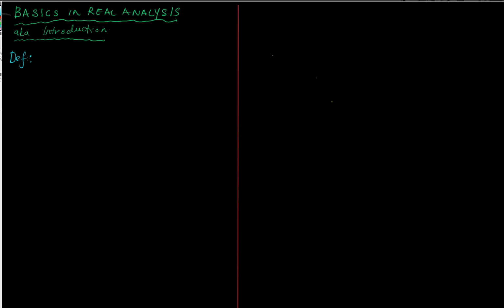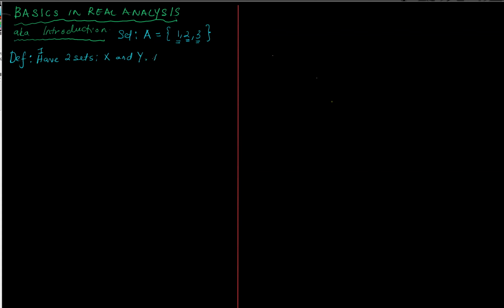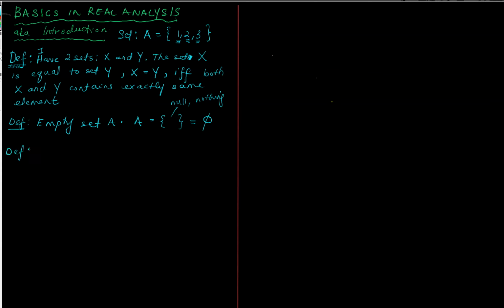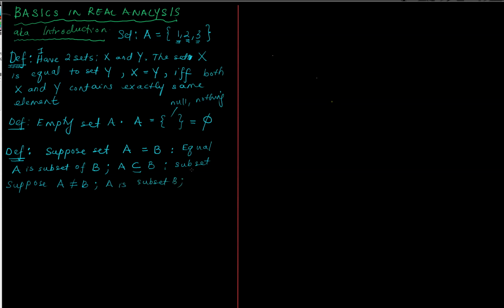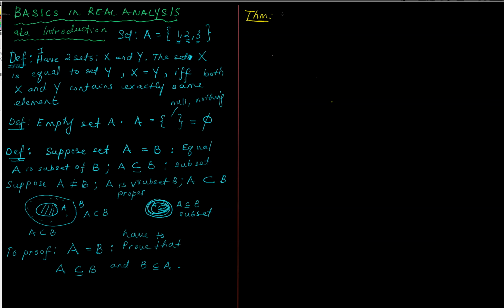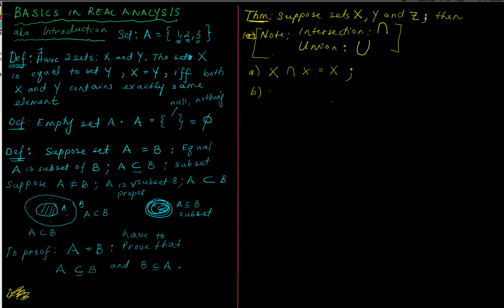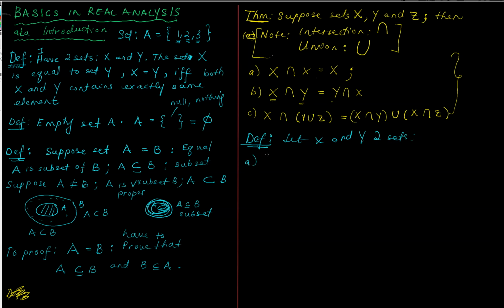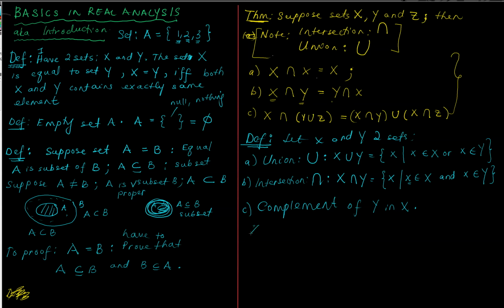SETS in REAL ANALYSIS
The very basic or introduction in prepping for Real Analysis or Advanced Calculus. This video goes over basis set notations, definition and theorem. I will continue to upload more definitions, theorem,  proofs and examples that will help with Real Analysis.